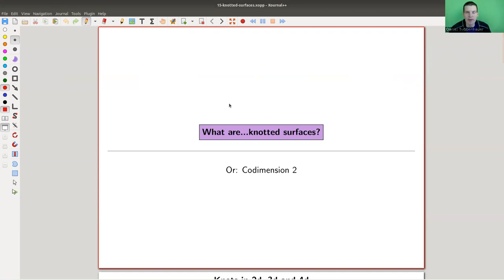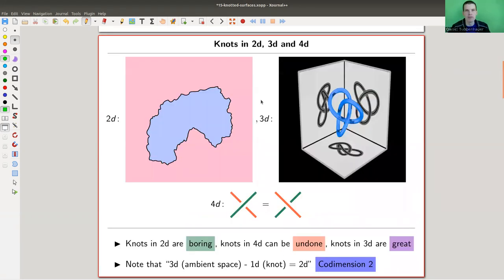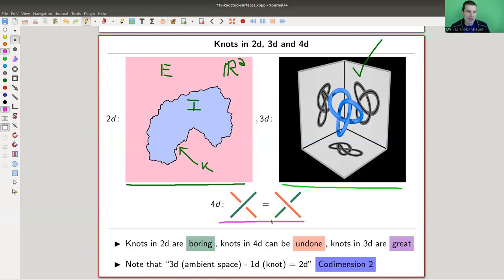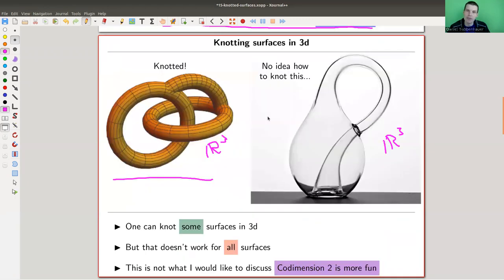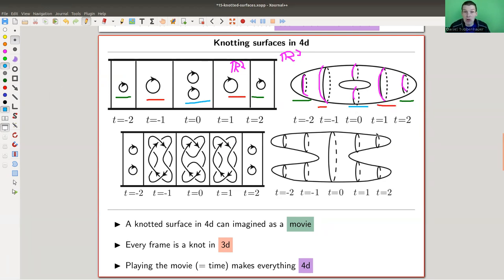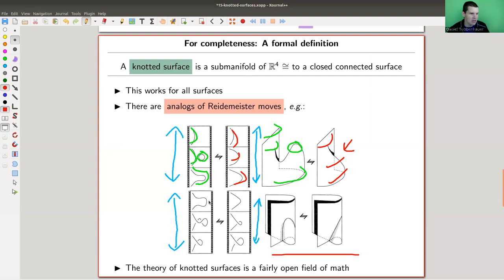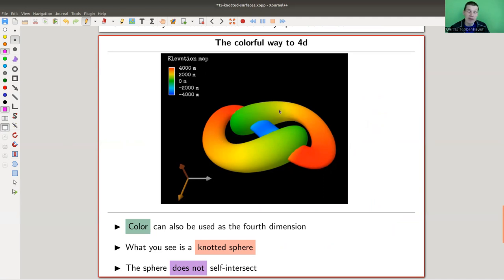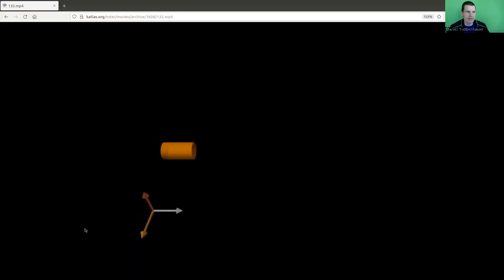What are...knotted surfaces?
Goal.

This time.
What are...knotted surfaces? Or: Codimension 2.

Slides.

Thumbnail.

Geometric topology.

Concepts in geometric topology.

Applications of geometric topology.

Surfaces plus examples.

Knotted surfaces.

Pictures used.

KnotAtlas.

SnapPy.

Mathematica.

SageMath.